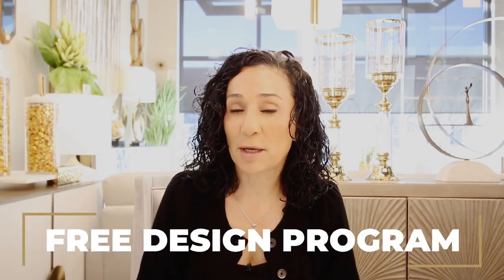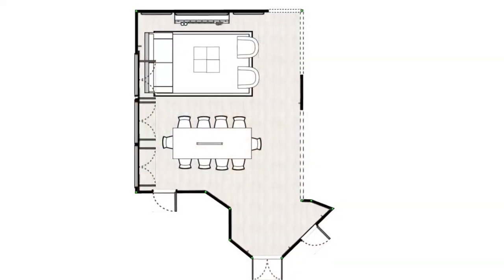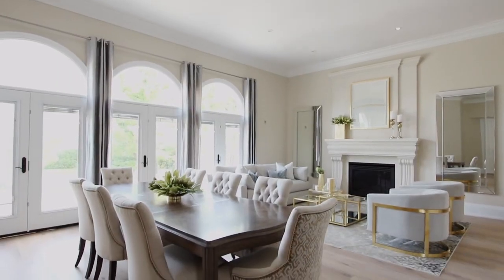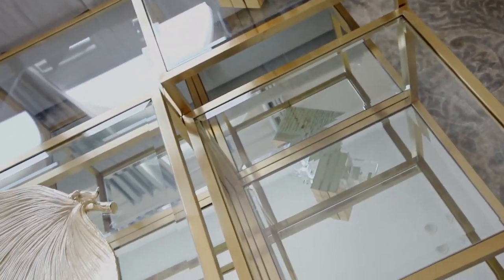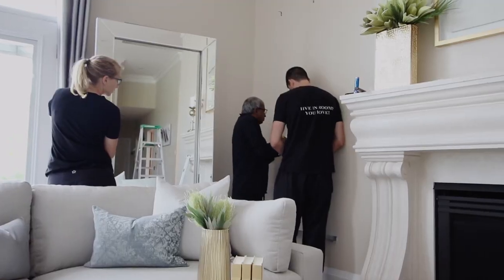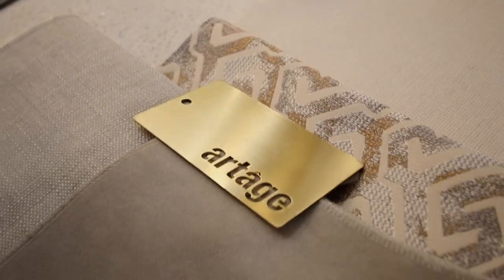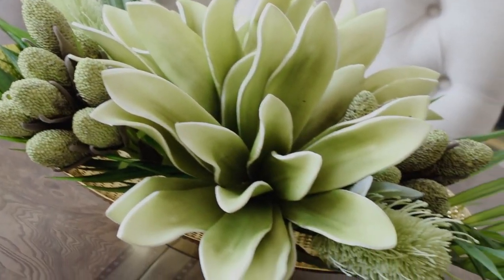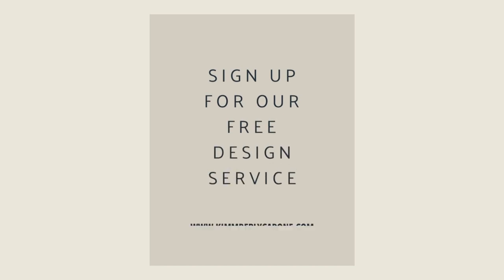Living and Dining Room Makeover Transformation with Design Tips Kimmberly Capone Interior Design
A gorgeous and functional living and dining room designed by Kimmberly and her team. We created a relaxing and comfortable space where they can hang out with their guests while their kids are in the family room.✨💛  We loved designing this space and couldn’t be more pleased with the results! This client took advantage of our complimentary in-home design consultation.

Do you have a room that needs a little TLC or a complete makeover? Sign up and take advantage of our amazing design service!